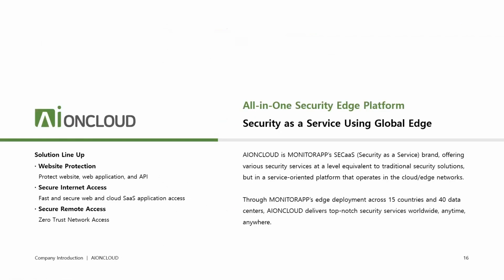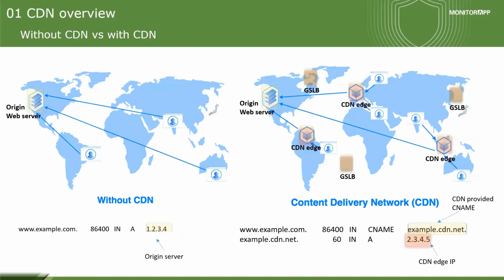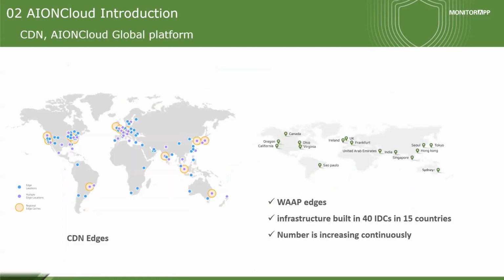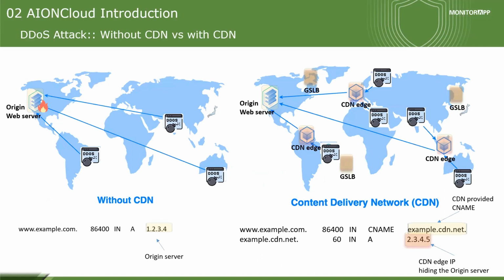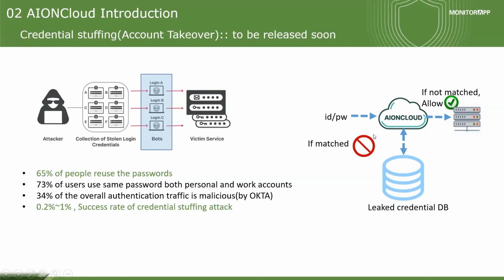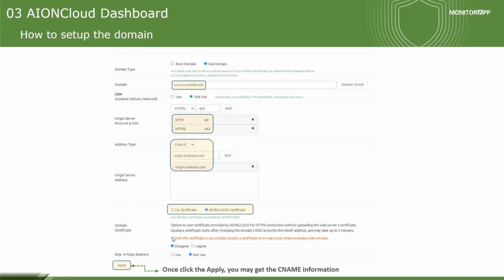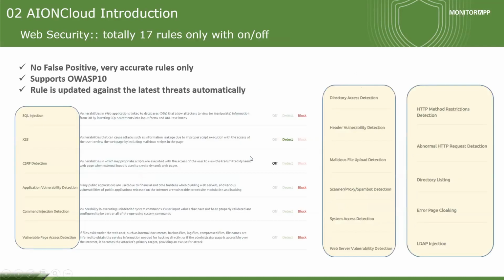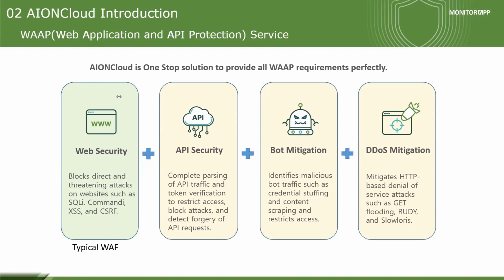[WEBINAR] Optimize Web Experience with Secure CDN